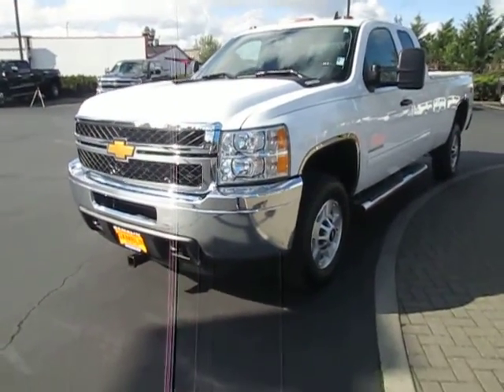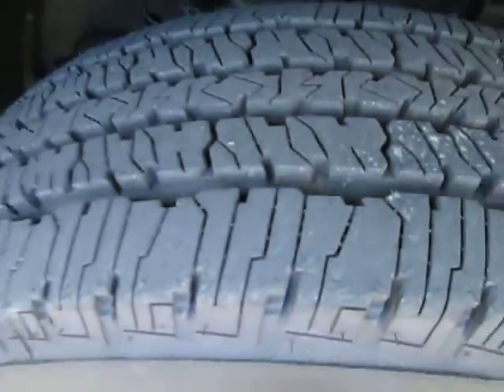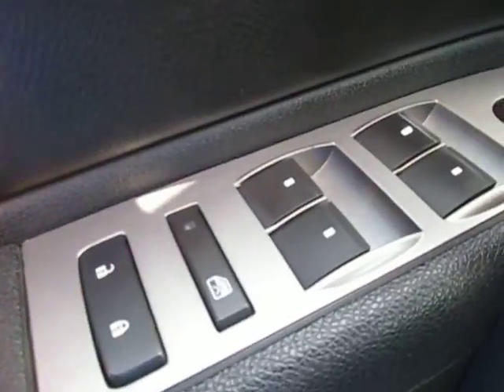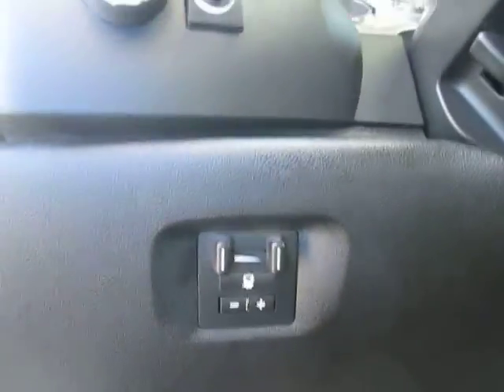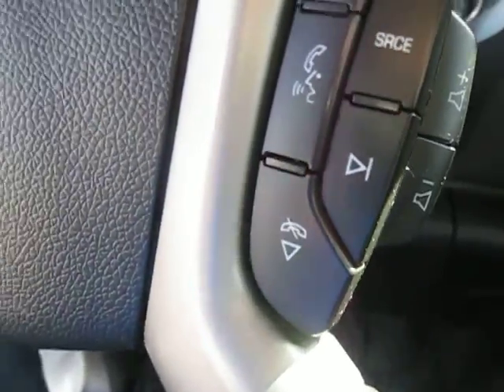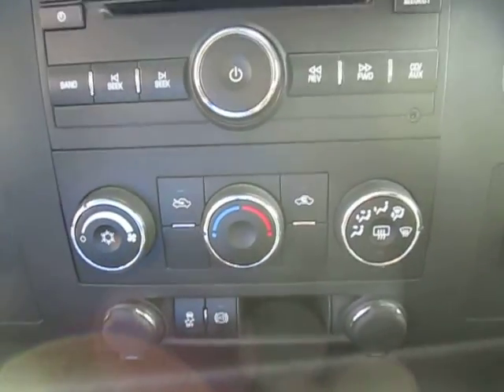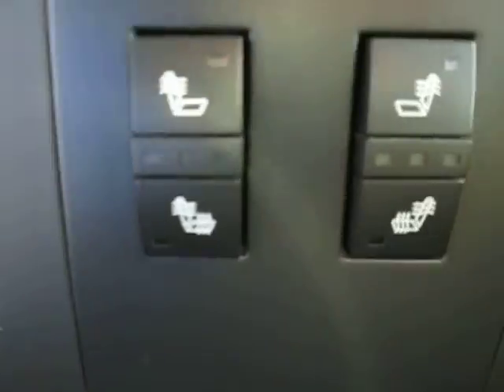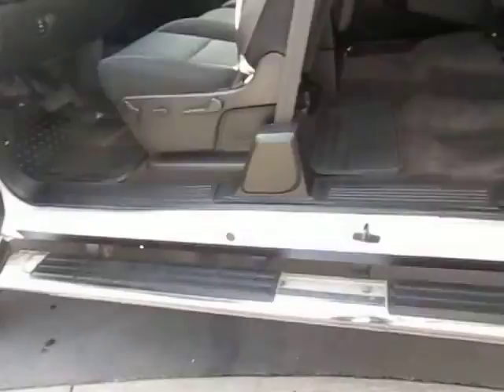2013 Chevrolet Silverado 2500 Ext.Cab LT Z71 4WD, Tacoma, WA, V3799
LOW MILE (8,200/yr), VERY CLEAN, WELL EQUIPPED Chevrolet Silverado 2500 LT 4X4 with the Z71 OFF-ROAD PKG, DURAMAX DIESEL, ALLISON TRANSMISSION, LONG BOX, EXHAUST BRAKE, FACTORY HD TOW PKG, TRAILER BRAKE CONTROLLER, BLUETOOTH, SATELLITE RADIO and an ACCIDENT FREE HISTORY REPORT.
- The summit white paint shines up beautifully in the sunshine and the ebony cloth interior is in wonderful condition and with a power seat it is also very convenient for any size driver.
- With the Duramax Diesel, 6spd Allison transmission, integrated trailer brake, HD tow package, exhaust brake and long box, this truck is ready to tow and will reward you with incredible fuel economy and reliability.
- The AM/FM/CD/XM Sirius satellite audio system sounds crisp and clear and with Bluetooth and steering wheel controls you have hands-free convenience.
- 4-wheel ABS, traction/stability control, 4WD and OnStar give you the confidence to take this Silverado just about anywhere, anytime.